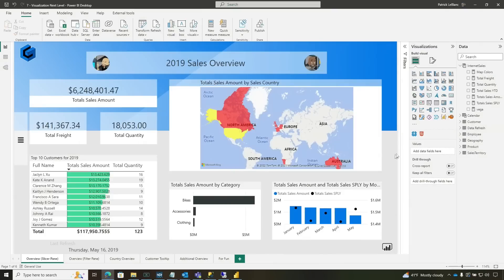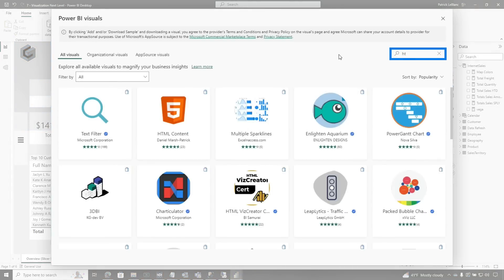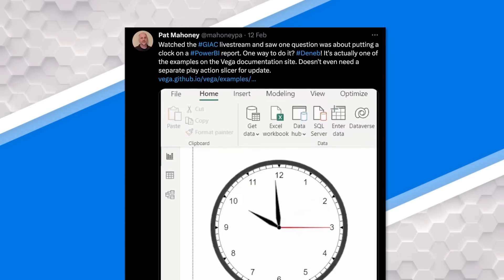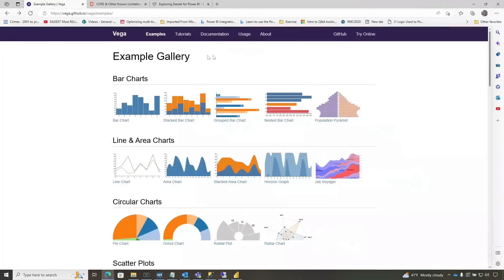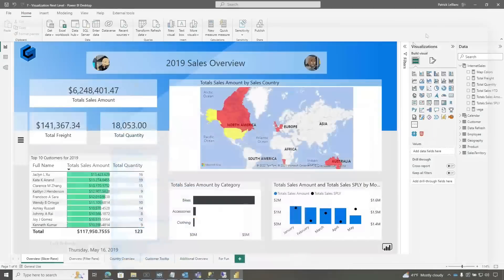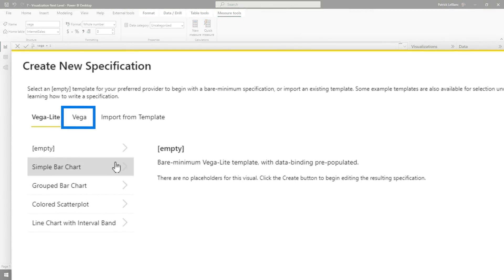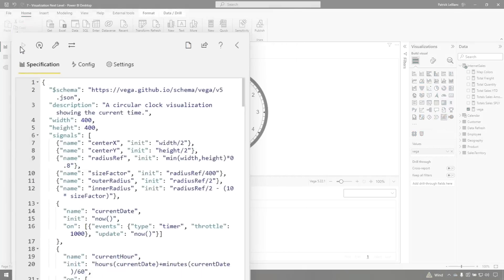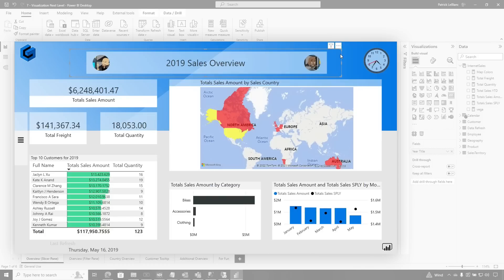How to get a CLOCK in your Power BI Report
We had a question about how to get a clock in Power BI? Is that even possible? Patrick takes advantage of the Deneb visual to make it happen!